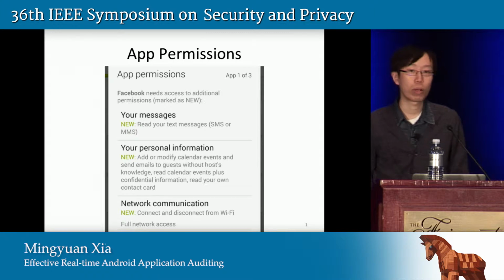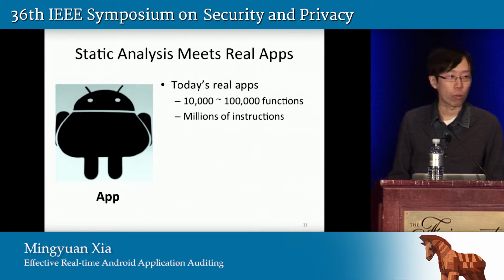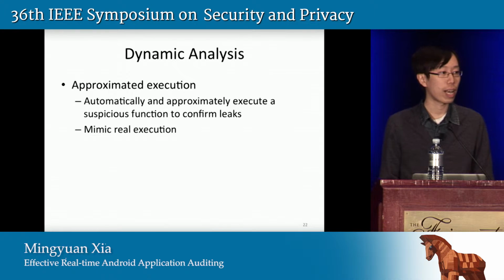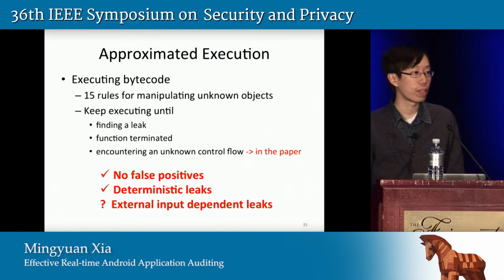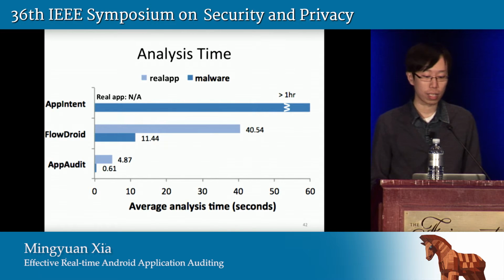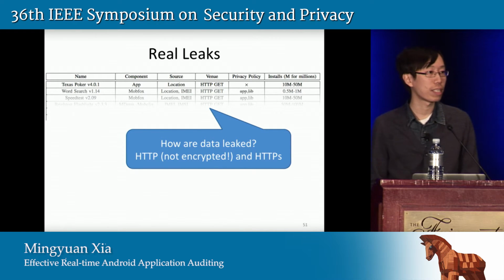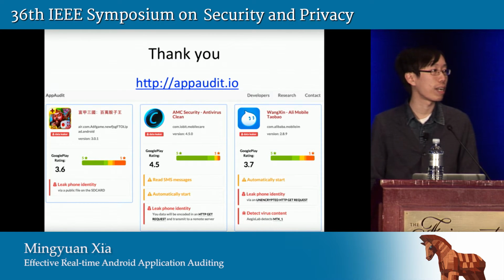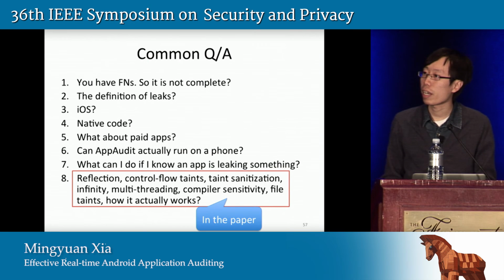Effective Real-Time Android Application Auditing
Mingyuan Xia
Presented at the
   2015 IEEE Symposium on Security & Privacy

ABSTRACT
Mobile applications can access both sensitive personal data and the network, giving rise to threats of data leaks. App auditing is a fundamental program analysis task to reveal such leaks. Currently, static analysis is the de facto technique which exhaustively examines all data flows and pinpoints problematic ones. However, static analysis generates false alarms for being over-estimated and requires minutes or even hours to examine a real app. These shortcomings greatly limit the usability of automatic app auditing. To overcome these limitations, we design AppAudit that relies on the synergy of static and dynamic analysis to provide effective real-time app auditing. AppAudit embodies a novel dynamic analysis that can simulate the execution of part of the program and perform customized checks at each program state. AppAudit utilizes this to prune false positives of an efficient but over-estimating static analysis. Overall, AppAudit makes app auditing useful for app market operators, app developers and mobile end users, to reveal data leaks effectively and efficiently. We apply AppAudit to more than 1,000 known malware and 400 real apps from various markets. Overall, AppAudit reports comparative number of true data leaks and eliminates all false positives, while being 8.3x faster and using 90% less memory compared to existing approaches. AppAudit also uncovers 30 data leaks in real apps. Our further study reveals the common patterns behind these leaks: 1) most leaks are caused by 3rd-party advertising modules; 2) most data are leaked with simple unencrypted HTTP requests. We believe AppAudit serves as an effective tool to identify data-leaking apps and provides implications to design promising runtime techniques against data leaks.